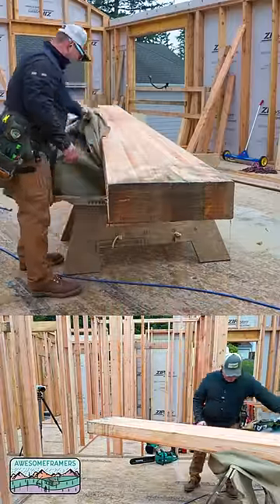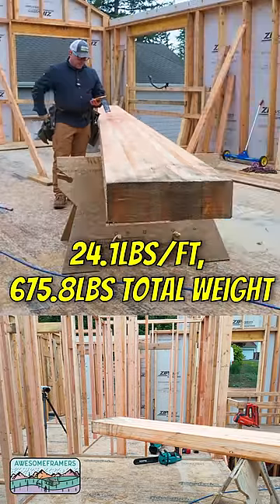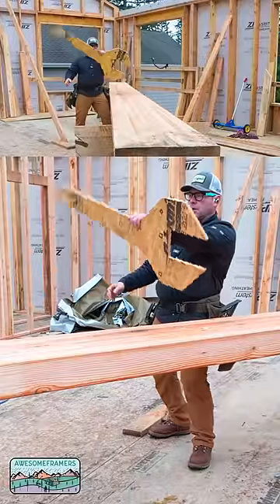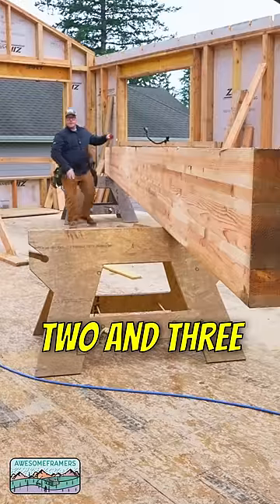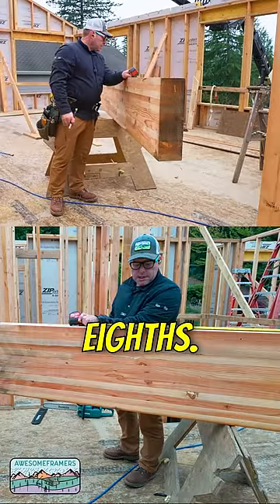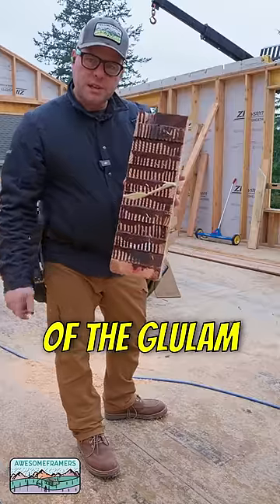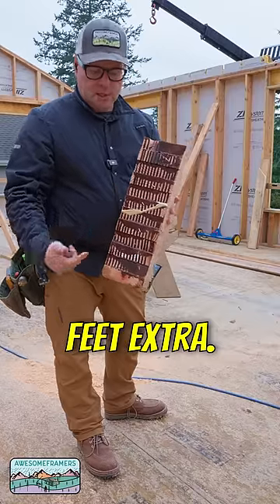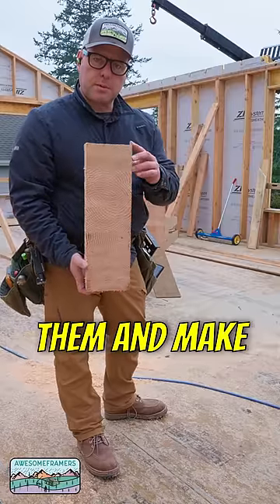Are You Strong Enough?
Work smarter, not harder.  Framing is a marathon, not a sprint.